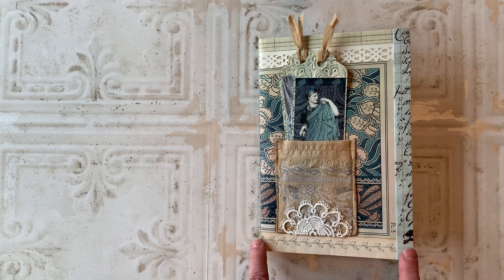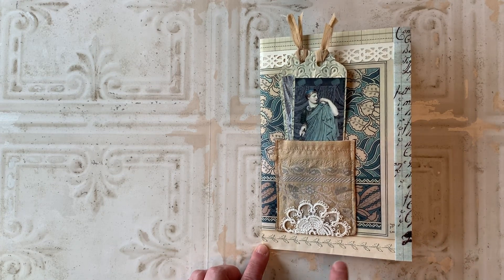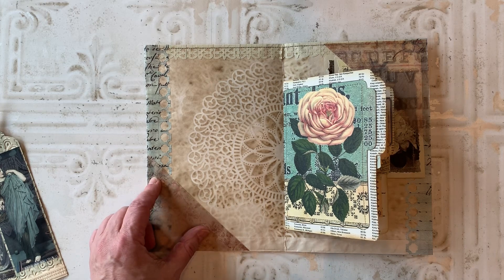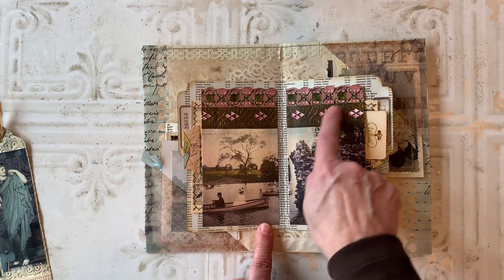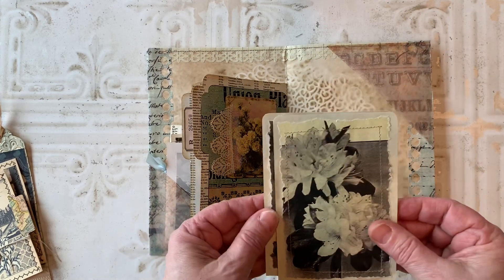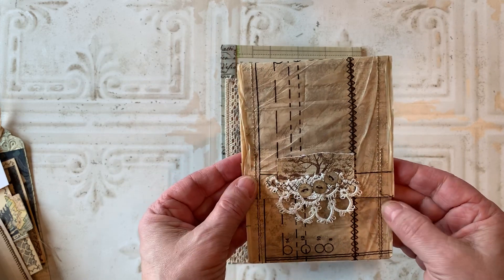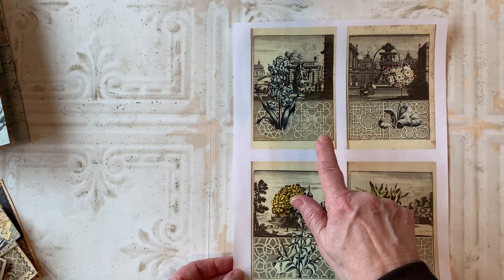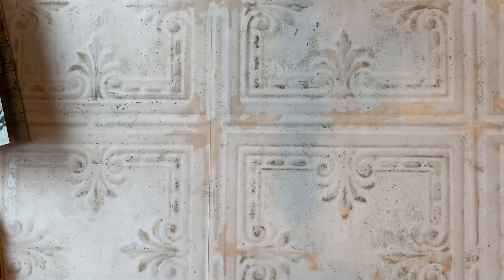Roxy Creations Birthday Friendship Challenge Entry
Hi everyone!  I am sharing a short video today documenting a project I recently sent off to Rachel at Roxy Creations for her Birthday Friendship Challenge.  Below is a link to Rachel's video explaining the challenge guidelines.  (Rachel, don't watch if you want it to be a surprise! lol)

Sharon